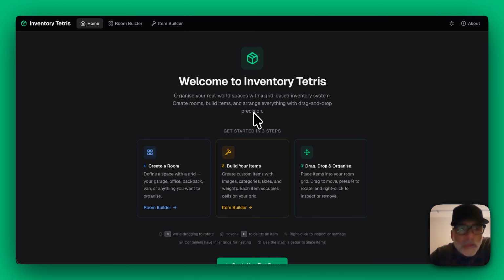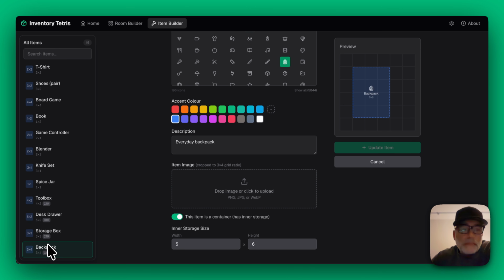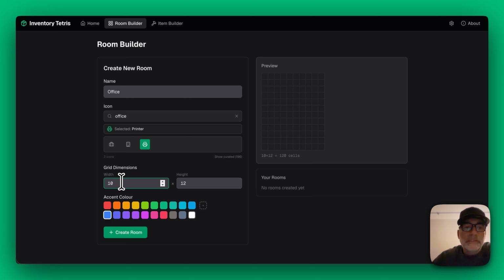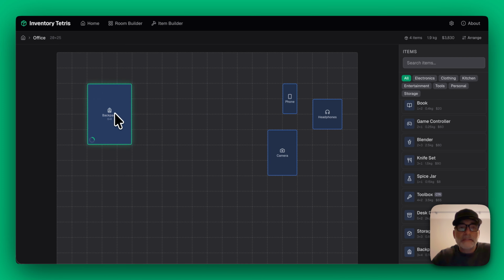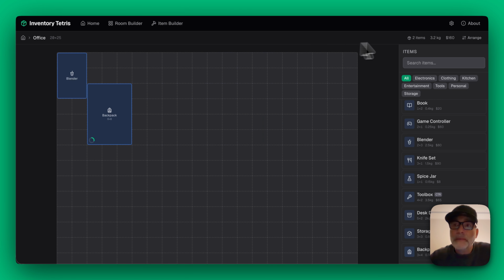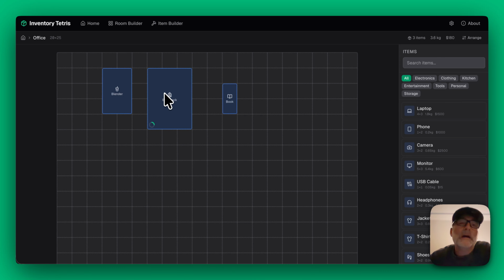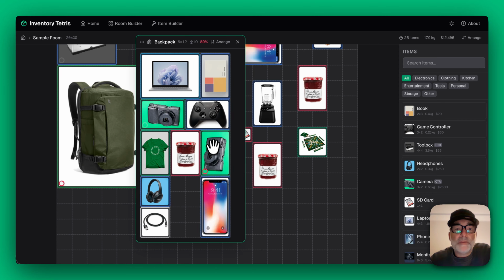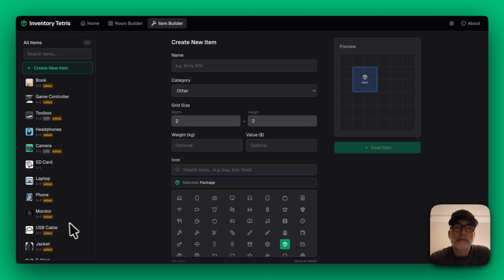Inventory Tetris - Side Project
Because managing real-life clutter wasn't stressful enough, we
turned it into a game. Drag, drop, rotate, and cram your
belongings into grids like a digital hoarder with impeccable
spatial reasoning.

Containers hold things. Things go in containers. Containers do
not go in themselves. We learned that the hard way.